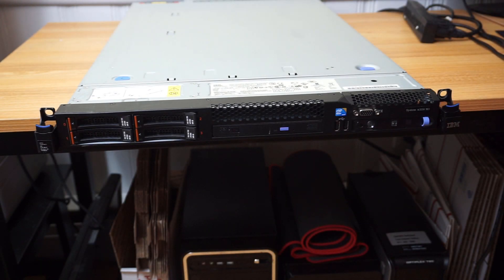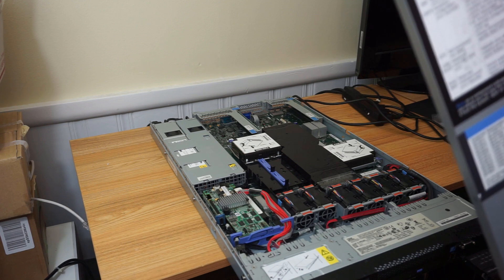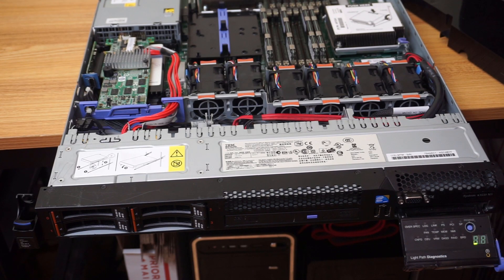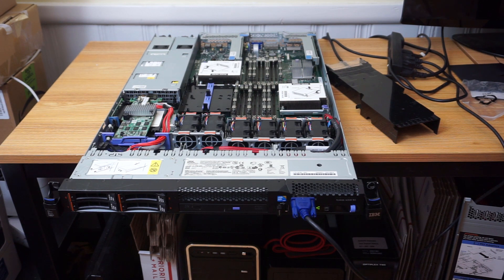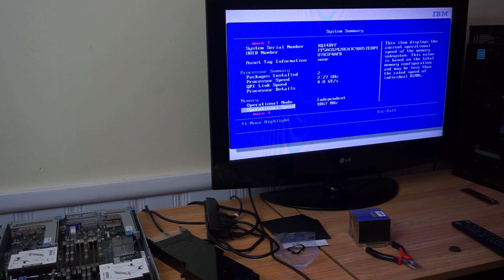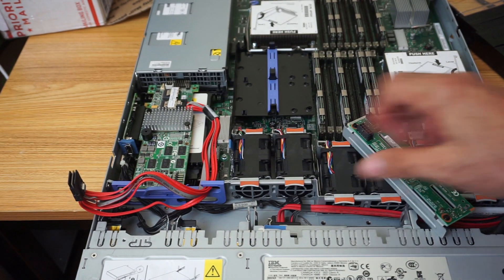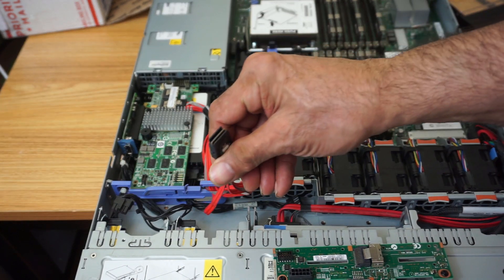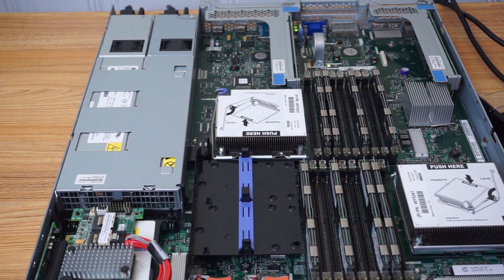IBM ..SERVER IBM X3550 M3 Server memory repair and hdd backplane repair and unit details PART1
Another really nice server.. great deal because ram was not registering correct value an hard drive not recognized so we get into it to fix!!! come along for the ride thx guys...